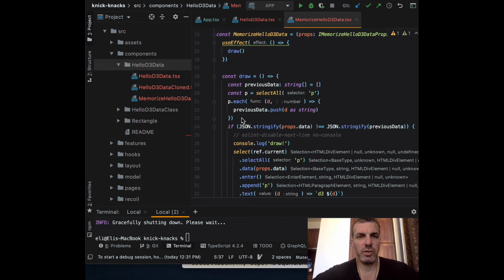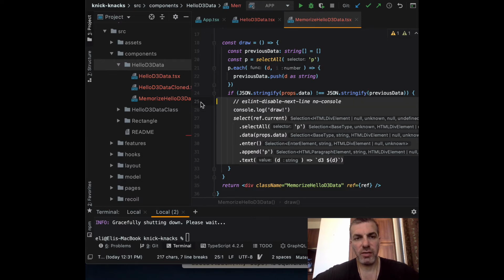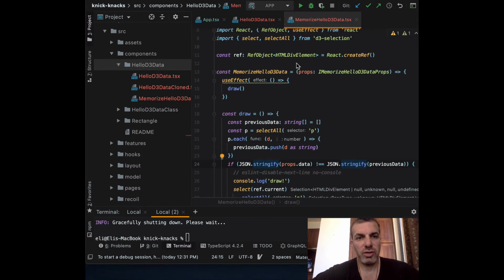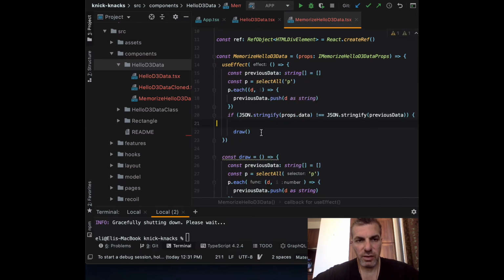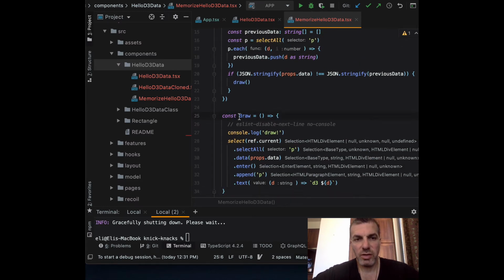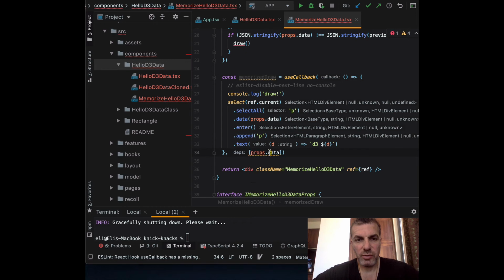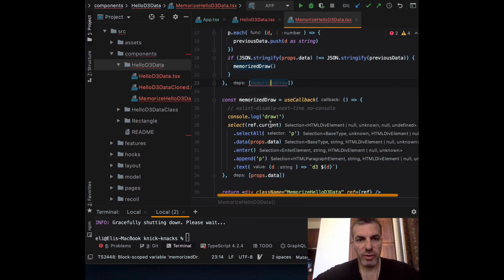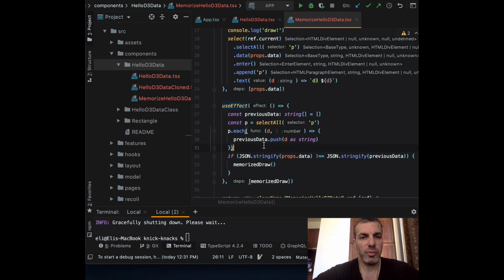Integrating d3.js with React - performance Knick-Knacks - Memorize function with useCallback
Where to go from here:

2) Read related articles